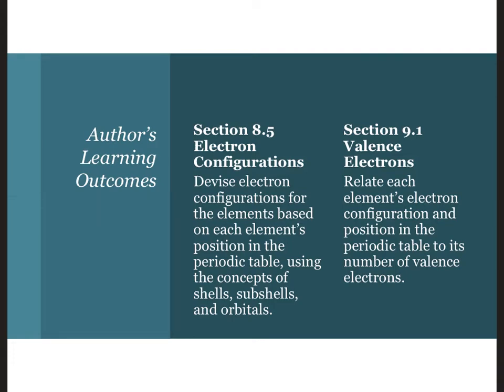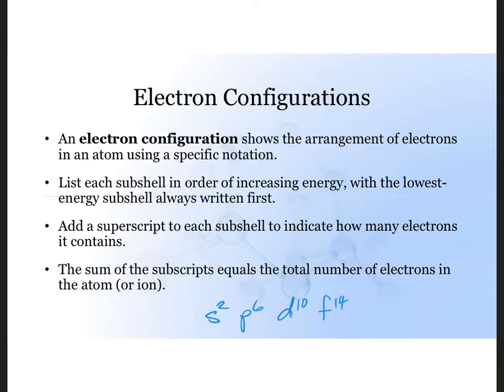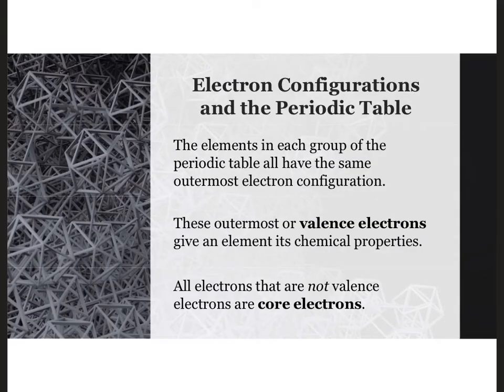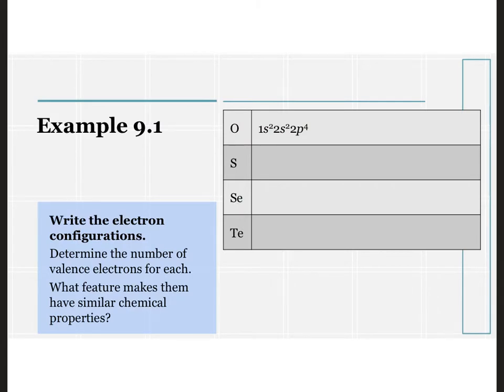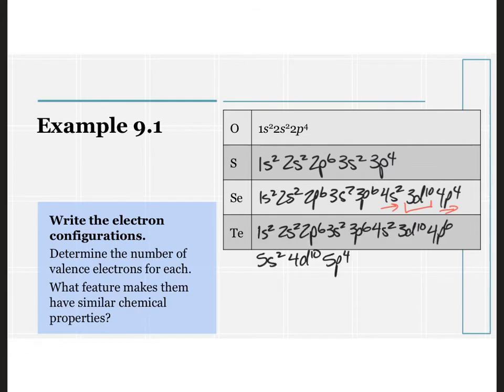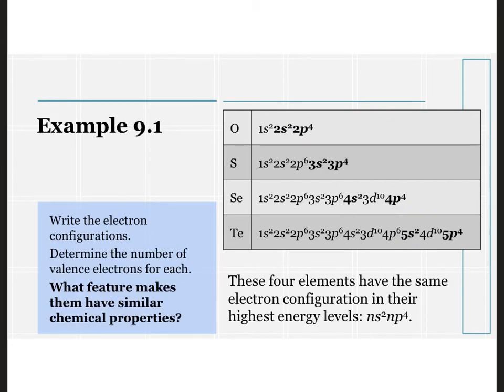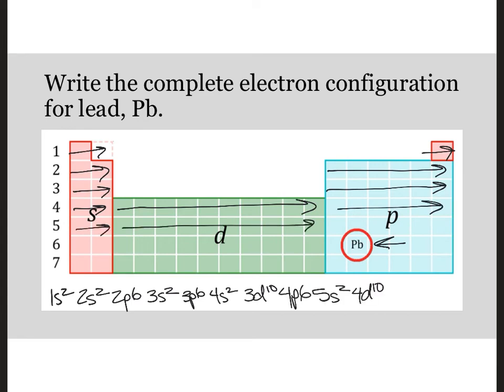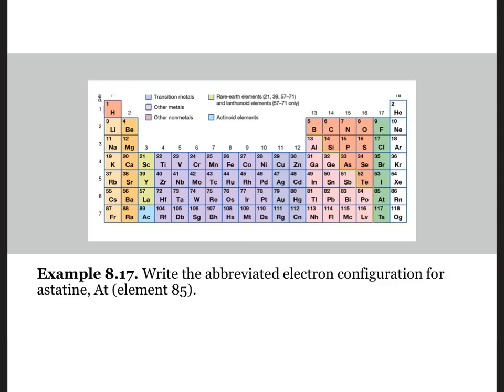CHE 110 IGC 08-05 Electron Configurations and 09-01 Valence Electrons